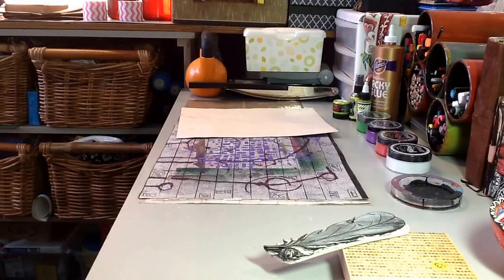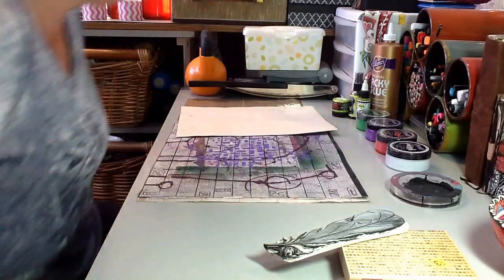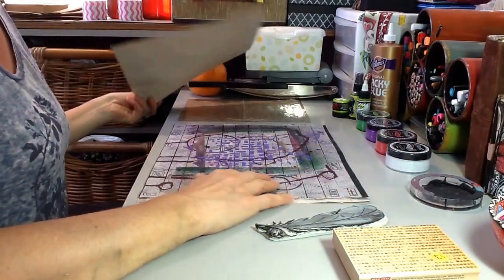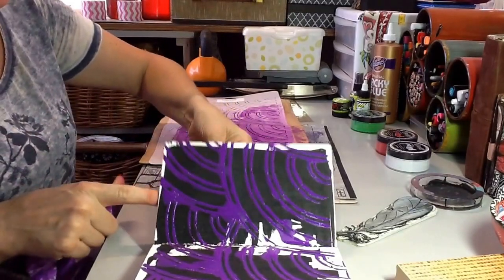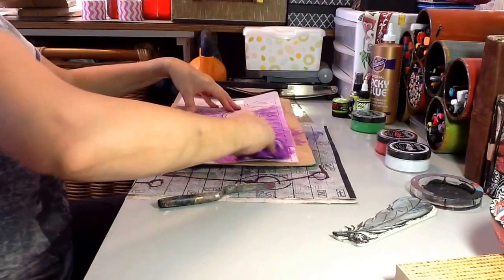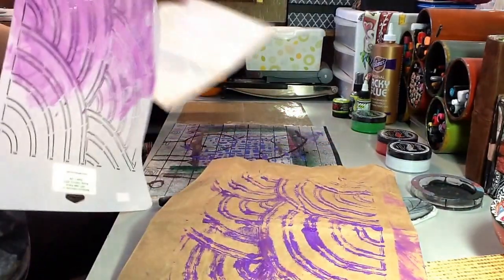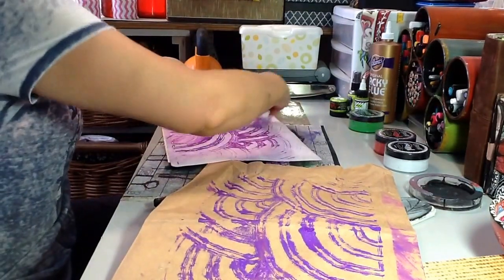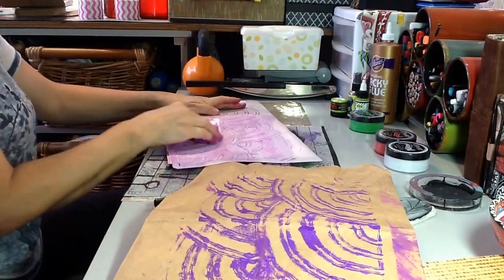lovesummerart took some time away from gardening/mowing/weed whacking to do a little art today.